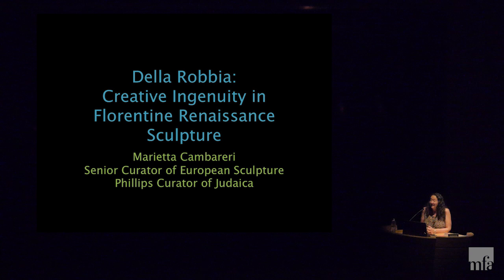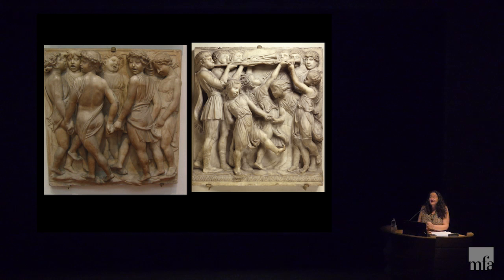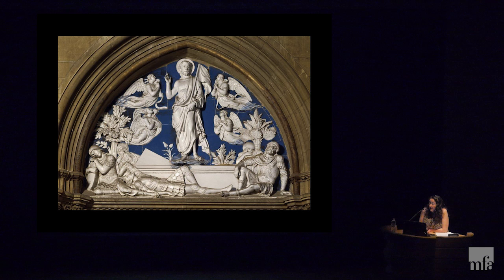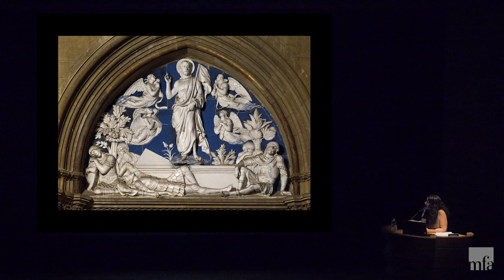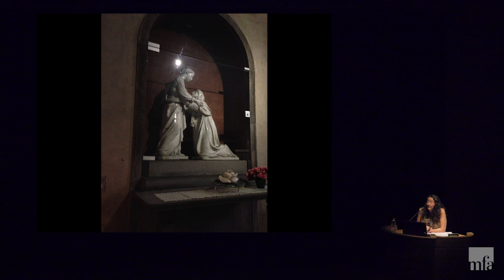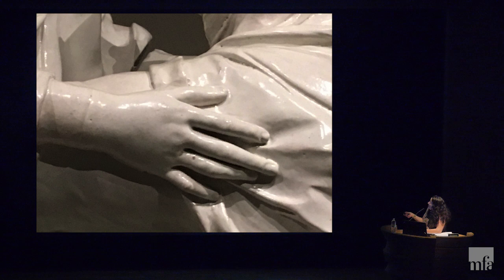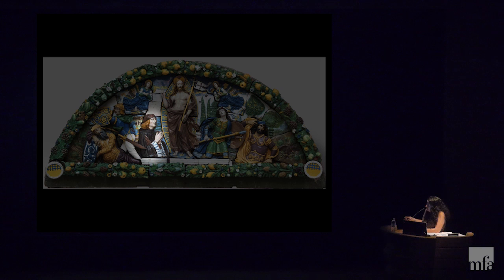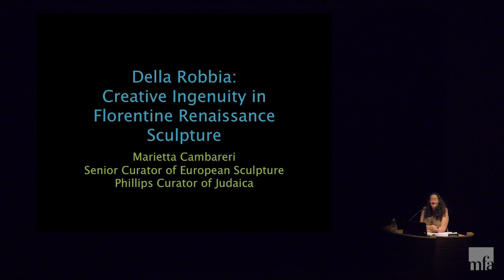Della Robbia: Creative Ingenuity in Florentine Renaissance Sculpture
Hear from Marietta Cambareri, Senior Curator of Decorative Arts and Sculpture and Jetskalina H. Phillips Curator of Judaica, Art of Europe, and curator of “Della Robbia: Sculpting with Color in Renaissance Florence,” how important innovations in the work of sculptors like Donatello and Luca della Robbia inspired painters and others working in a variety of materials, contributed to the flowering of Renaissance art and creative ingenuity.

Marietta Cambareri, Senior Curator of European Sculpture and Jetskalina H. Phillips Curator of Judaica, Art of Europe